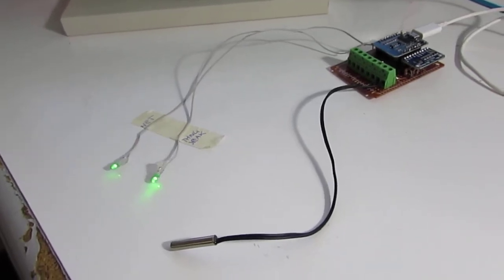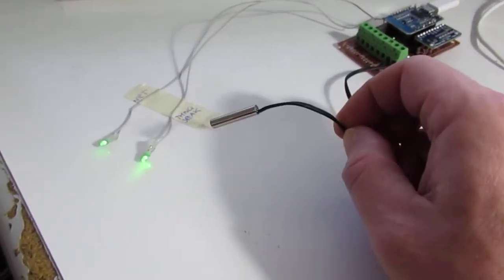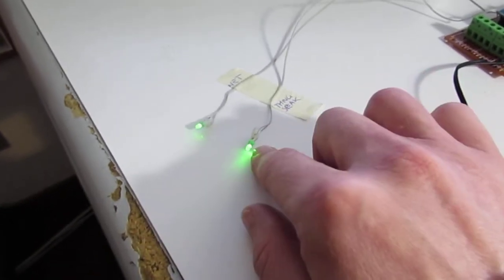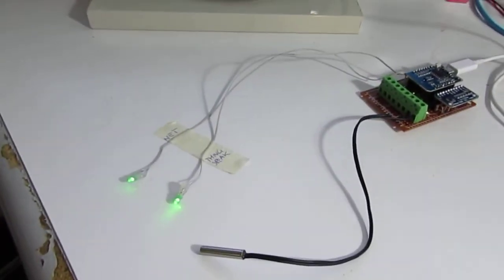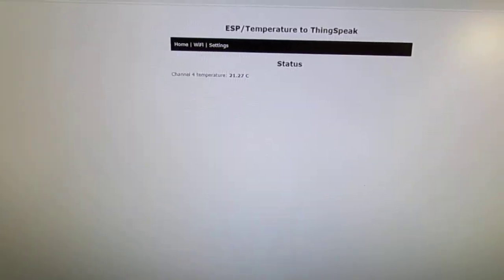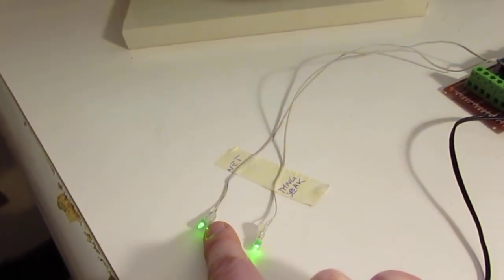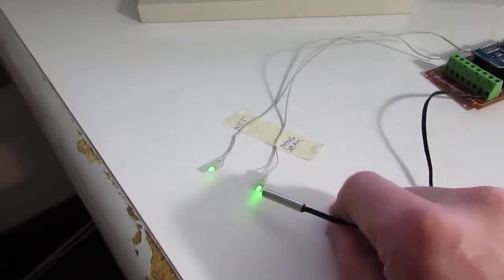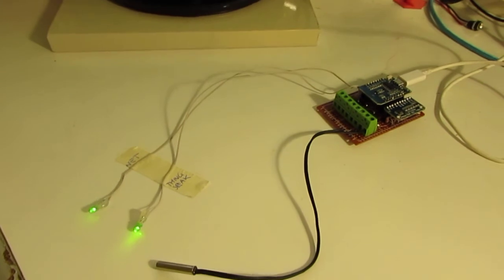ESP Temperature to ThingSpeak smart meter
A smart temperature meter based on ESP8266